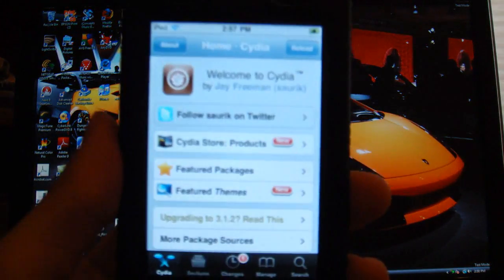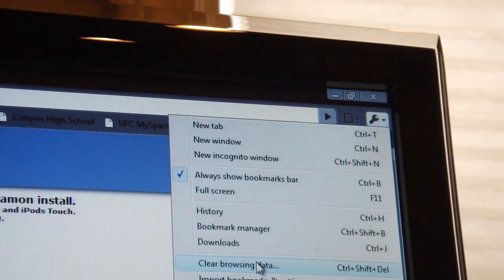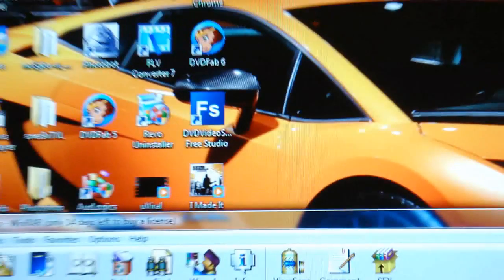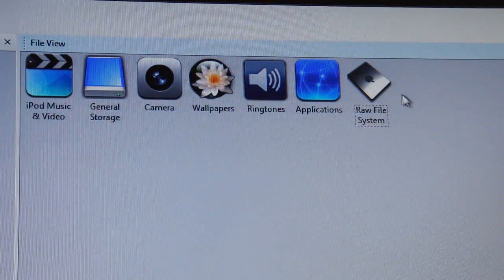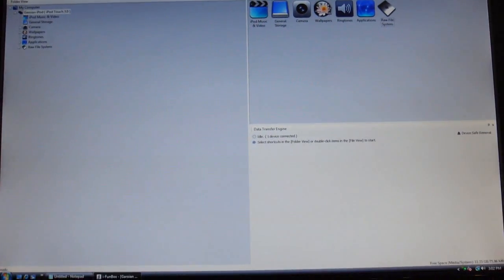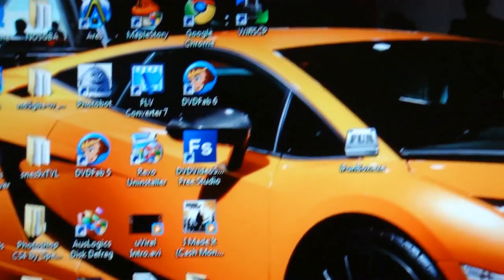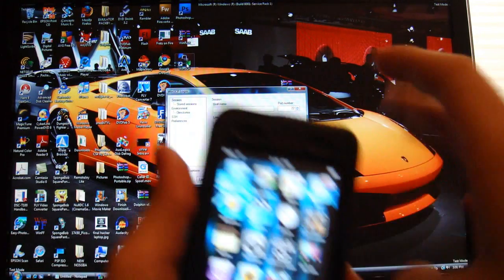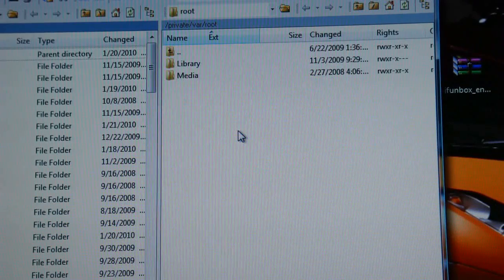[How To] SSH On All Devices Via USB or WiFi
PLEASE READ!!!

1) A Jailbroken iPod Touch (1st,2nd,or 3rd Gen) or and iPhone (3G, 3GS)
2) Either an iPod USB Cable or a WiFi Connection
3) Winrar:

Steps:

*USB: (Preferred SSHing Method!)
1) Plug in iPod Touch/iPhone
2) Go to Cydia
3) Search "afc2add", Install/confirm (it will reboot device)
5) Scroll to the bottom and download i-funbox
(it is a .zip file, you need WinRar installed (link above)
6) Open it and run it (either drag and drop it anywhere or run it from there)
7) i-funbox should automatically detect your device
8) Click on your device's icon and choose what you would like to do.

WiFi:
1)Go to Cydia
2) Search "ssh", select "Automatic SSH", install/confirm
3)"Return to Cydia"
4) Respring
5) Hit the Home Button
6) Download the latest version of WinSCP (winscp*version*setup.exe):
7) Run the setup and install WinSCP
8) Open up WinSCP
Setting Up WinSCP Connection:
9) Host name is your IP Address (Settings-WiFi-click the blue arrow of your internet connection)
10) Username: root
11) Password: alpine
12) Save the connection, you can rename it to anything, then click ok
13) Make sure your WiFi is on
14) Double Click on Your Connection (WinSCP)
15) (If any message comes up click "yes") then Confirm Password
16) You're in!